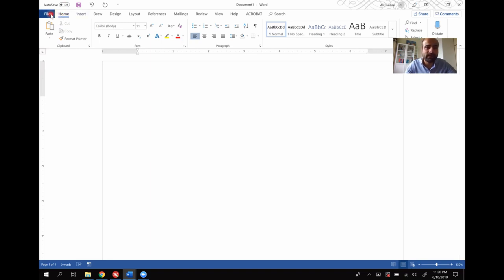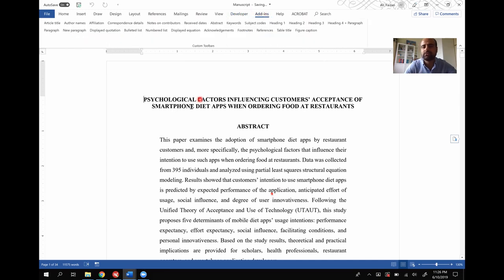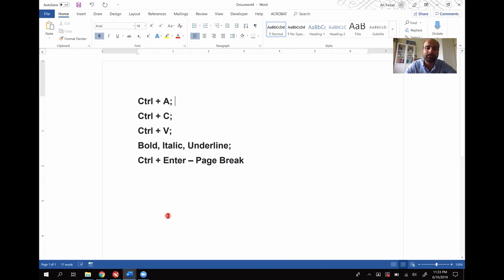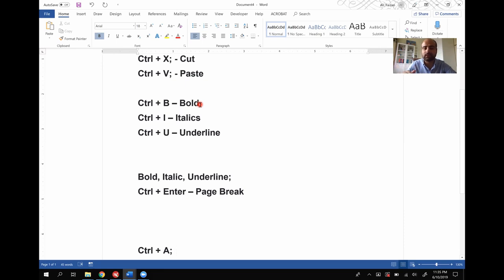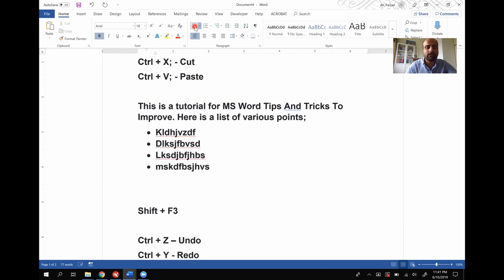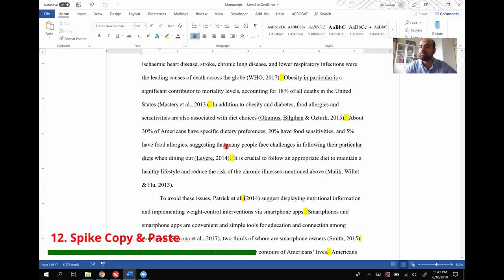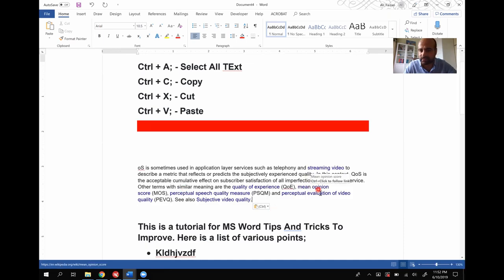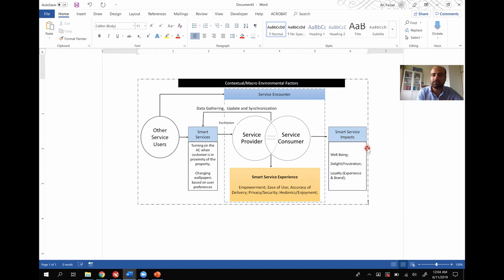Top 20 Microsoft Word 365 Tips & Tricks - For Researchers - Research Beast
Many researchers use Microsoft Word for writing research papers, theses and dissertations. Some others use it to draft up memos at work or create fliers speckled with Word Art. If your list of necessary text editor features consists of fiddling with fonts, adjusting margins and changing your justification, you have no idea what you’re missing. Microsoft Word comes packed with all sorts of amazing features that allow you to take your MS Word game to the next level, as long as you know how to take advantage of them.

Here are 20 tips tips and tricks that, I think, can help researchers work efficiently and effectively.